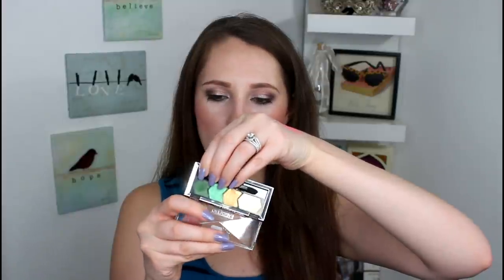Weekly Makeup Basket (August 23rd 2015)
I have some new lippies I am excited to try in this Weekly Makeup Basket! Let me know if you guys want a review and lip swatch video!

What I Am Wearing:
Dress: JCPenny
Necklace: Tiffany & Co
Earrings: Amazon
Laura Mercier a foundation primer
Revlon nearly naked foundation in 110 ivory
TheBalm time bomb concealer in lighter than light
Covergirl ready set gorgeous in fair
Mac Aphrodite shell extra dimension bronzer
Fashionista blush in Juicy Apricot
Korres mineral illuminating powder in luminance
Mac dirty blonde fluid line brow gel cream
Mac lingering eyebrow pencil
Urban decay perversion black eyeliner
Elf black liquid eyeliner
Mac haute and naughty too black lash mascara
Mac lipliner in boldly bare
Milani matte lipstick in Matte Darling